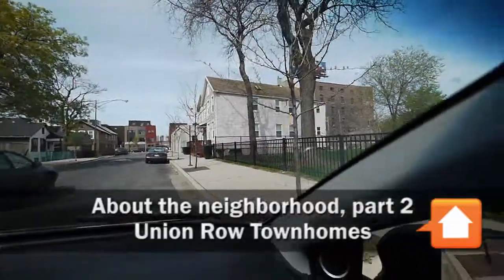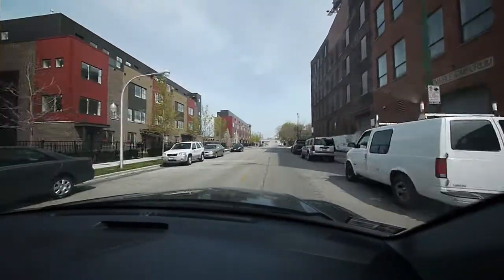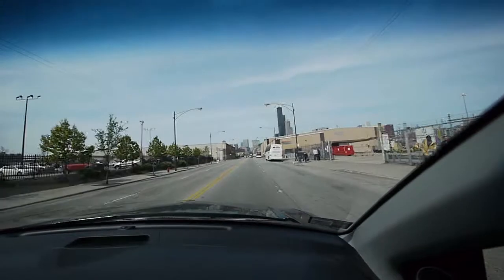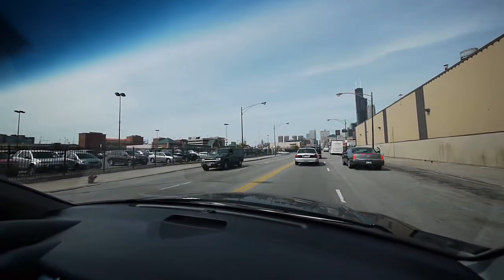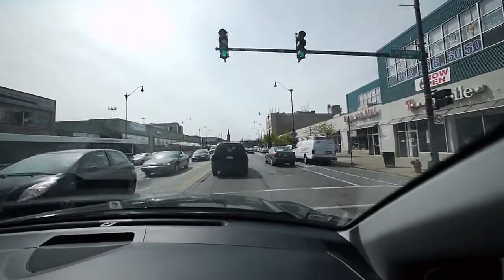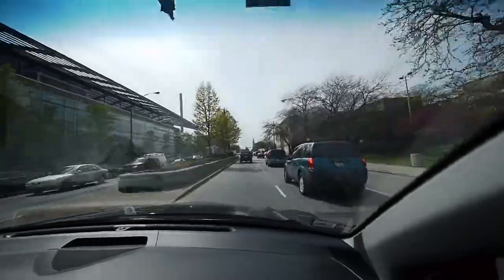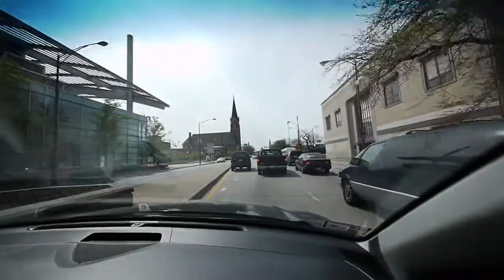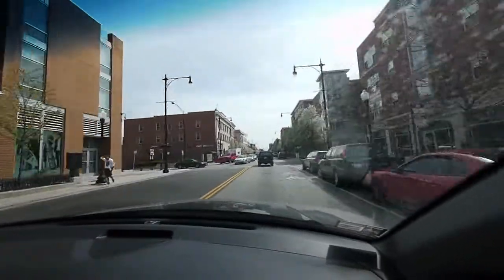A drive around Union Row's neighborhood, Part 2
The University Village and East Pilsen neighborhoods that border Union Row Townhomes have undergone dramatic change in the past 10 years.

Belgravia Group's Zev Salomon took me on a driving tour of the area, talking about restaurants, shopping, neighborhood amenities and more.